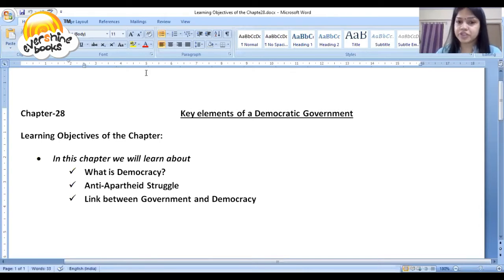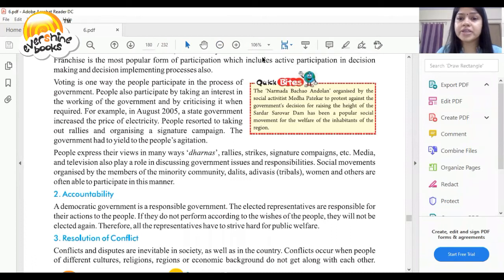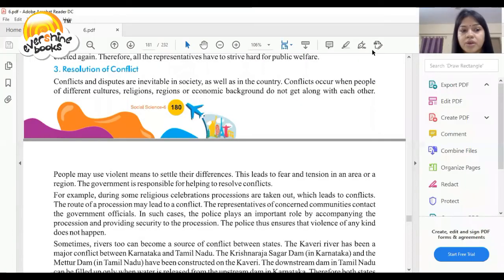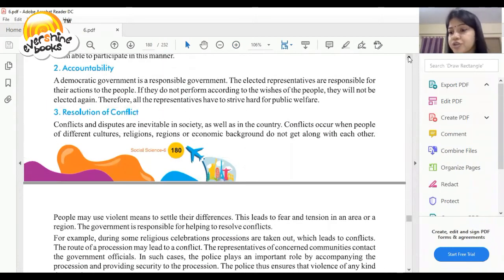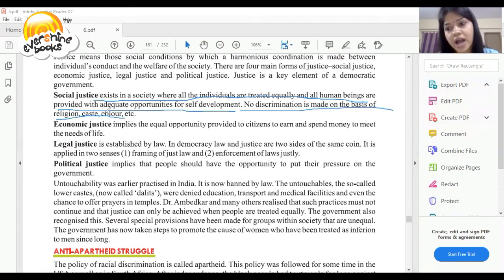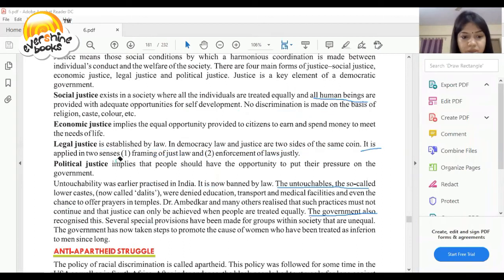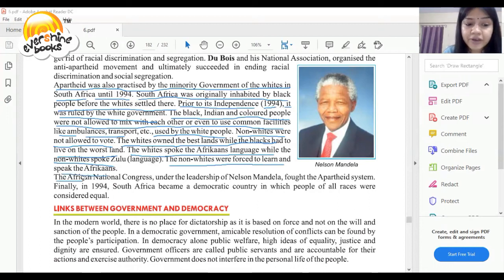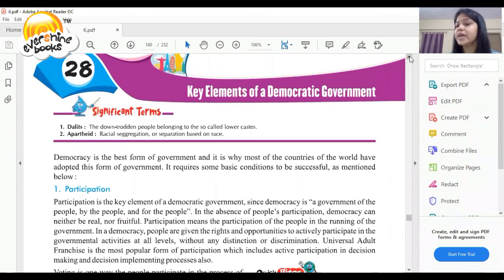insta LEARNING I Our land Our world Grade 6 I Chapter 28 Key Elements of a Democratic Government